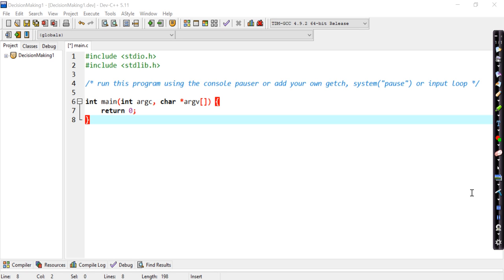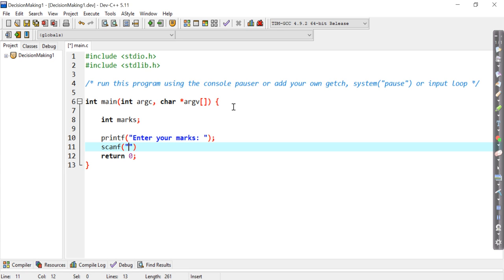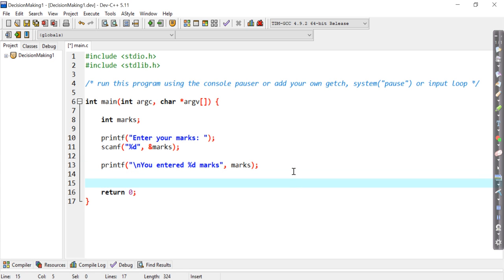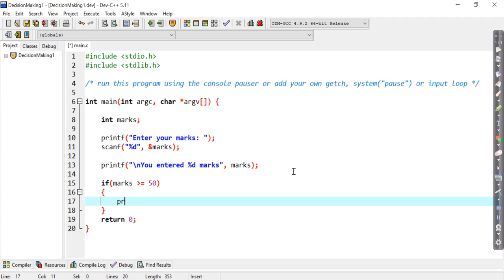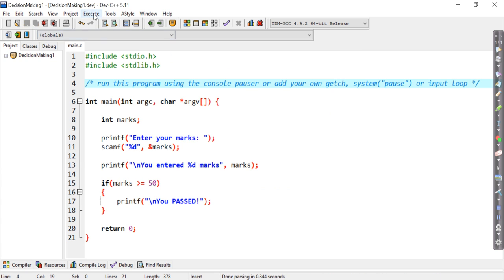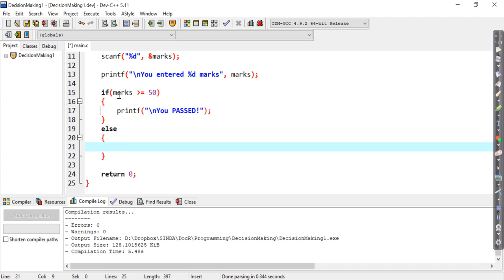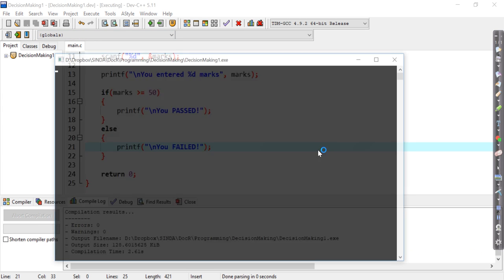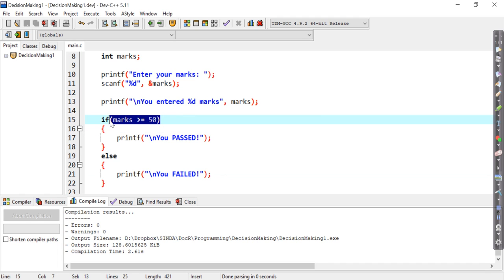if-else Statements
If-Else Statements in C